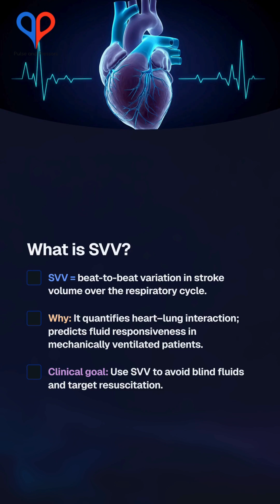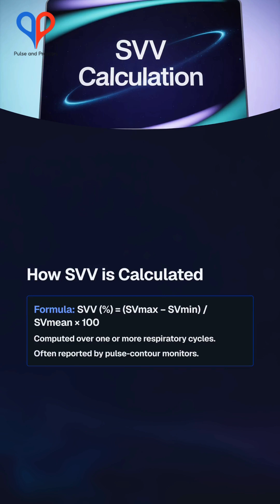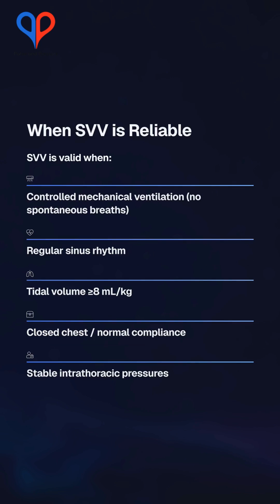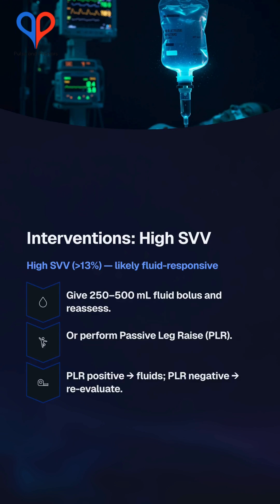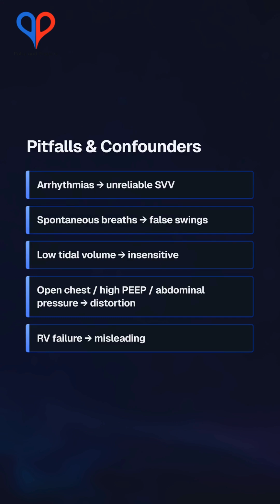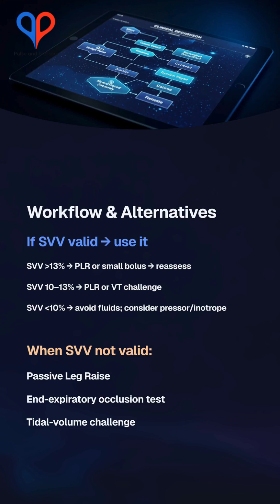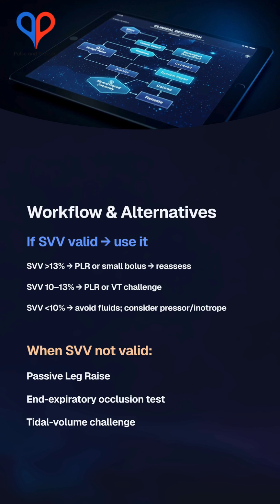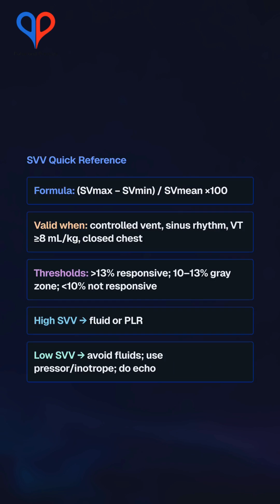Stroke Volume Variation (SVV) Crash Course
Stroke Volume Variation (SVV) is a powerful hemodynamic indicators for assessing fluid responsiveness in mechanically ventilated patients. In this video, we break down what SVV really measures, how it’s calculated, and how to interpret it using an arterial line. You’ll also learn what high and low SVV values mean, the role of preload dependence, and how interventions like fluid boluses, vasopressors, or ventilator adjustments come into play. We’ll finish with how to perform a Tidal Volume Challenge to confirm whether your patient is truly fluid responsive.
Whether you’re a critical care nurse, respiratory therapist, resident or intensivist, this lesson simplifies SVV into practical bedside knowledge you can apply immediately.
🎓 Learn | Apply | Master Critical Care
🩸 This is Pulse and Pressors — providing a daily education on the marvels of the human body.